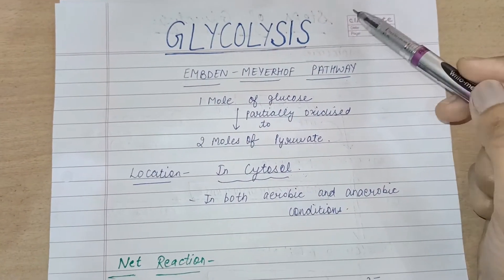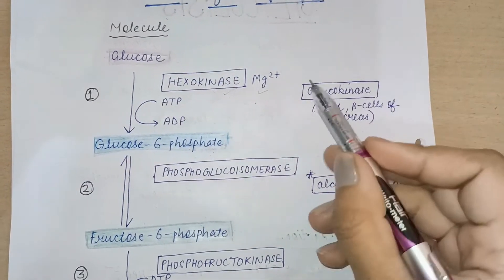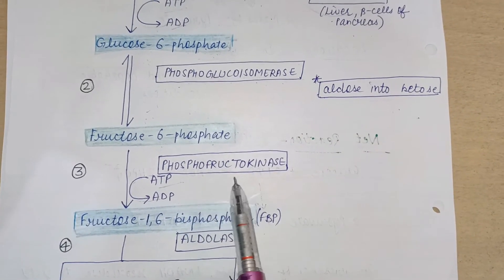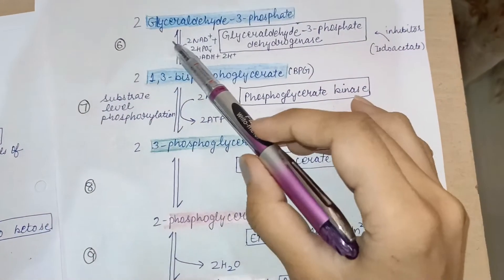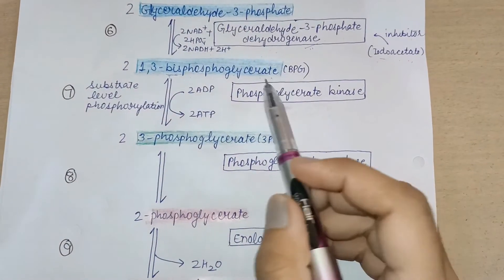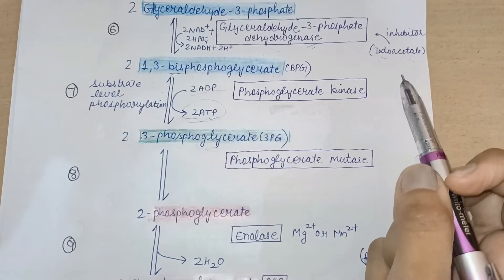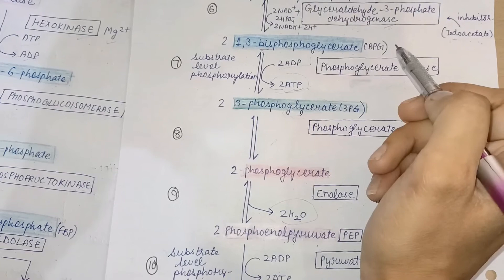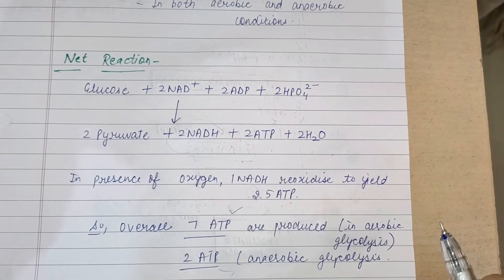Glycolysis Cycle Easy and detailed explanation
This video is about glycolysis cycle and it's overall reaction.
I hope this video will be beneficial for class 12, B.Sc. and M.Sc. students.